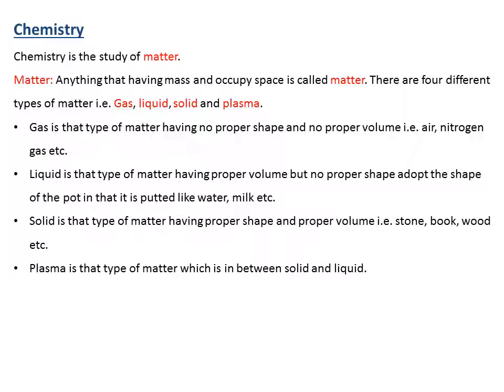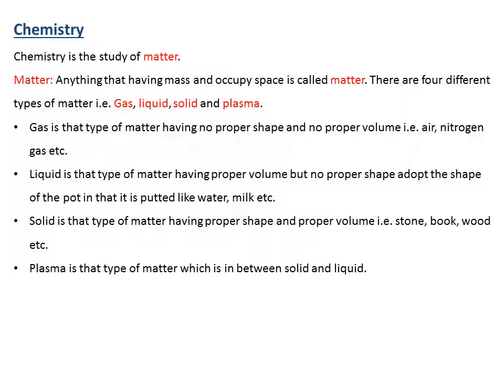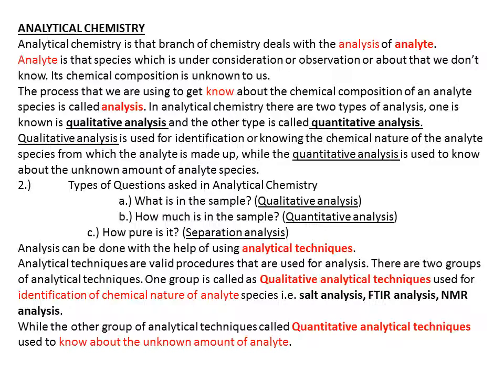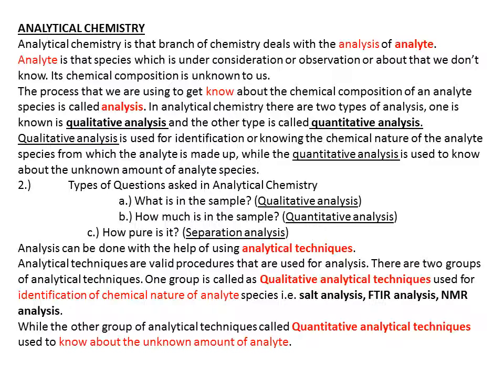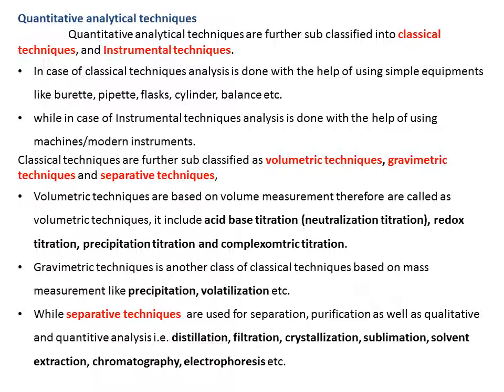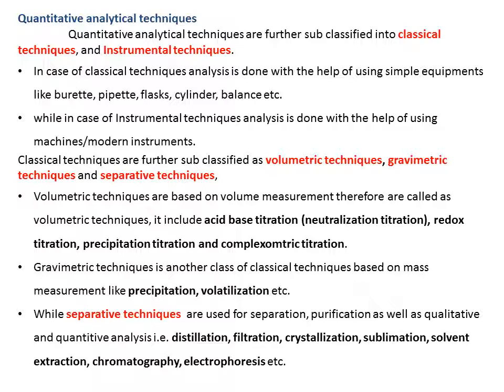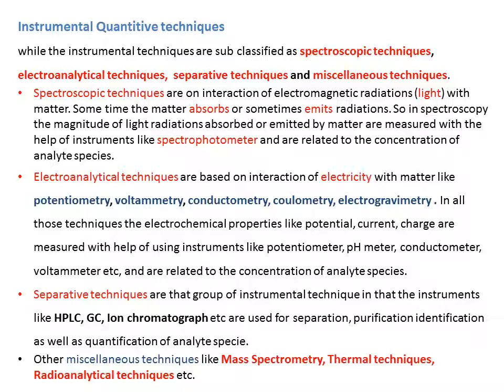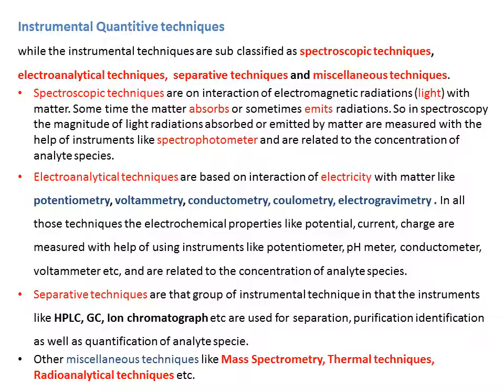Introduction to Analytical Chemistry by Fazal 2016 lecture 1